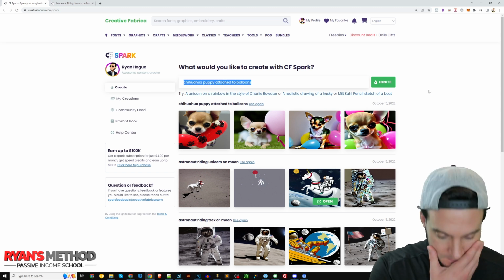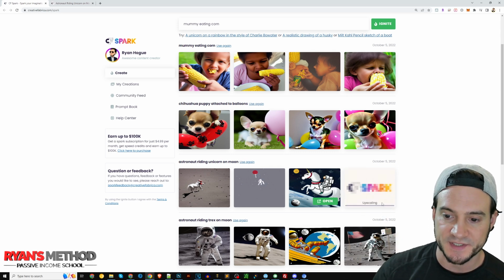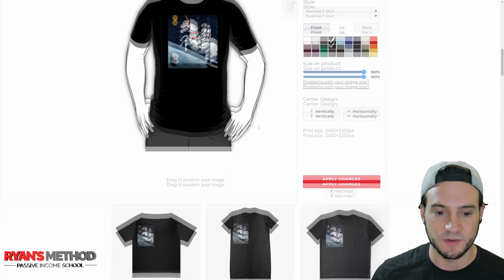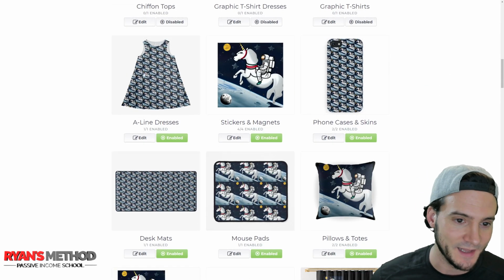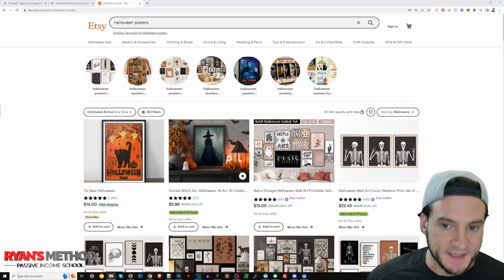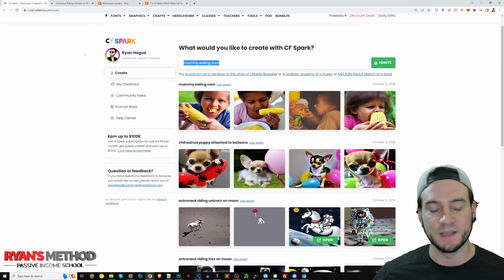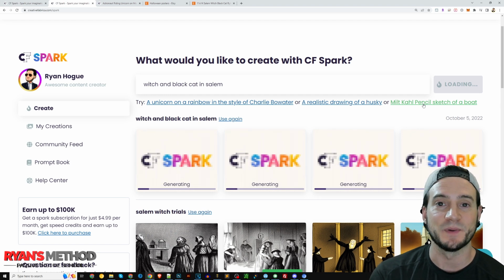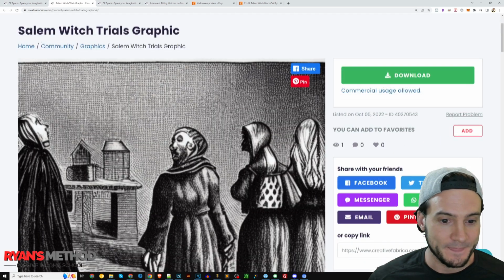WHOA! Artificial Intelligence Generated Images for Print on Demand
🔨 UTILITY

🔥 POD AUTOMATION

🎨 DESIGN